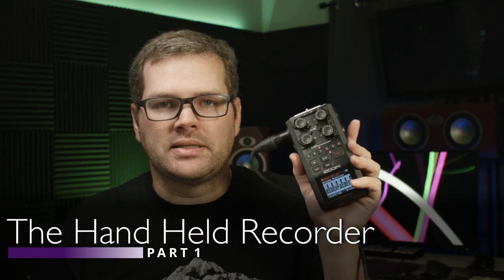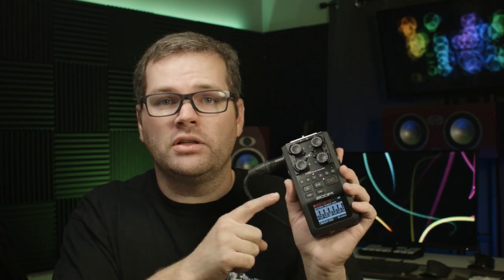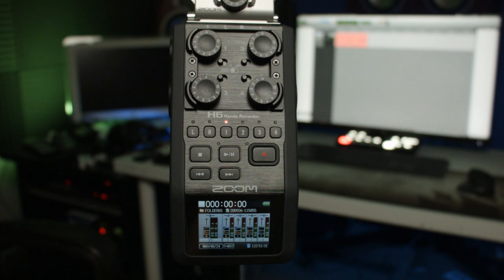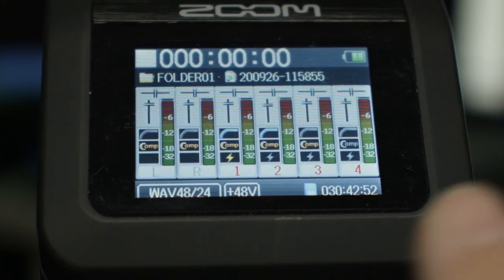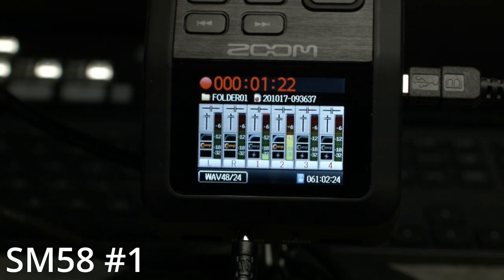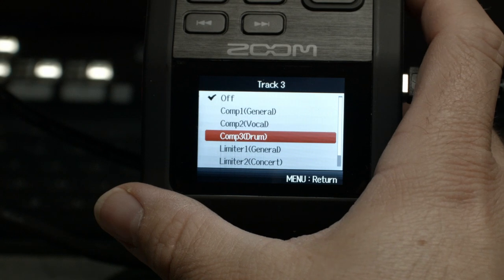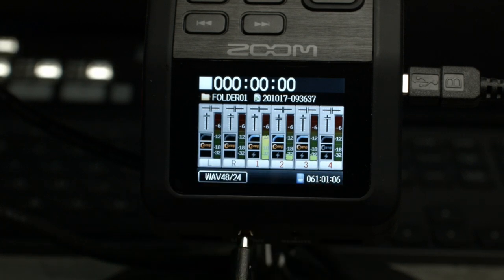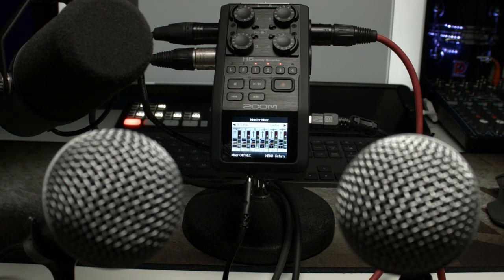How to Create a Professional Sounding Podcast Anywhere AND with Multiple Guests on the Zoom H6.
In this video I show you how to create a good sounding podcast mix for broadcast, along with being able to multitrack all of your audio sources!

Gear in the Video:
Zoom H6 (Bundle)
Shure SM7B
Shure SM58
15 Ft XLR Cables
10 Ft 1/8" to 1/8" Audio Cable
Desktop Mic Stand

* 18-55mm Lens
* 24mm Prime Lens
* Wireless System:
* Lav Mic:
* Audio Interface
* Cheap Radio Arm for Microphone:
* Cheap Tripod Extension:

Table 'O Contents:
00:00 Intro
00:36 Part 1: The Handheld Recorder
04:15 Part 2: The Features
06:20 Part 3: The Setup
07:03 Part 4: Get the Levels
08:28 Part 5: Set Those FX
11:01 Part 6: Set the Mix
13:44 Part 7: Add them Sick Beats
17:09 Outro